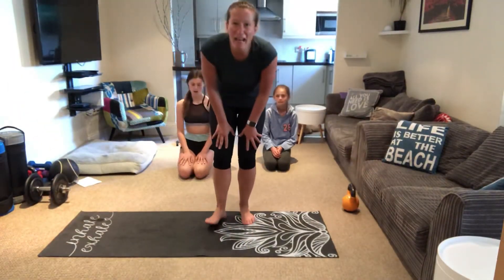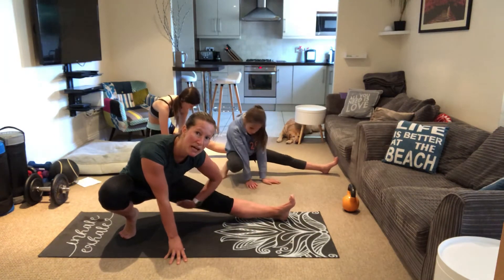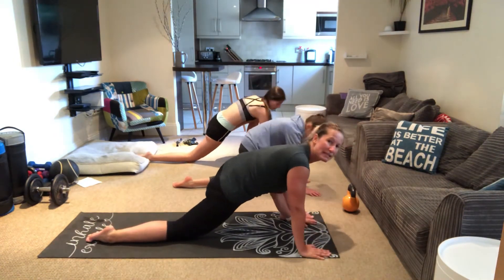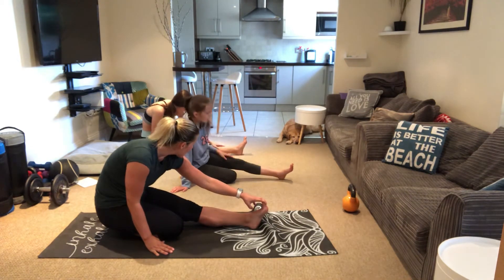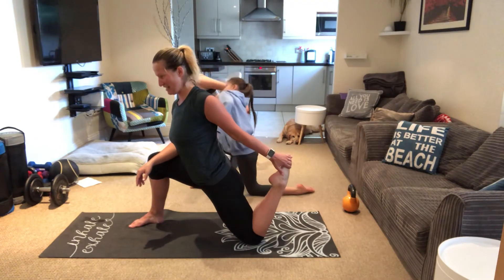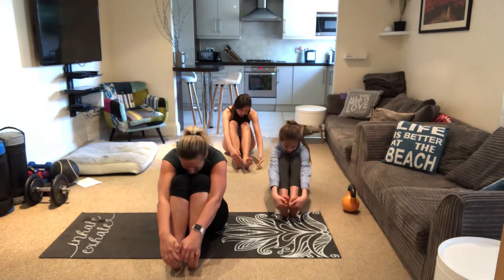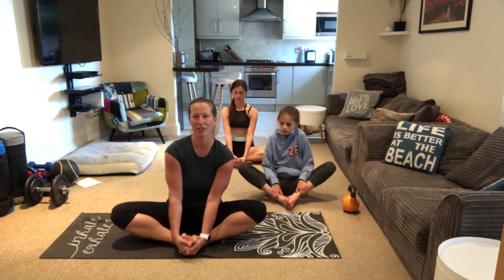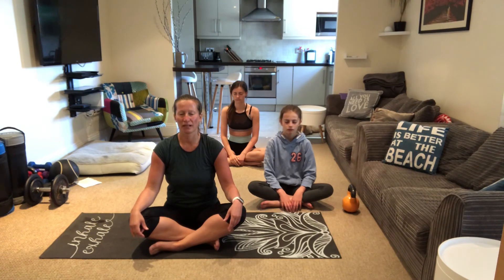Relax and stretch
COVID 19 relaxing stretch